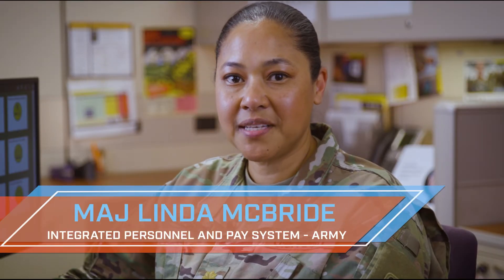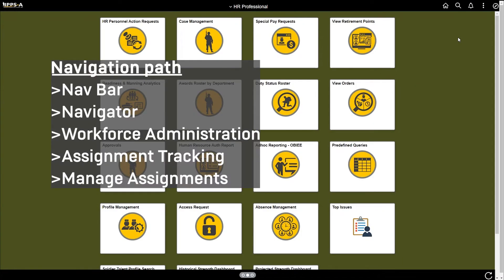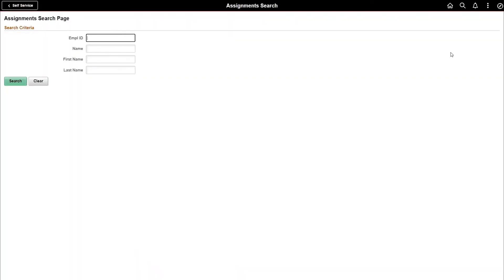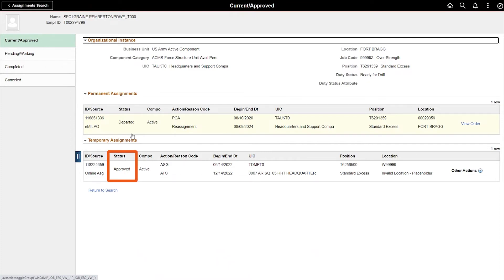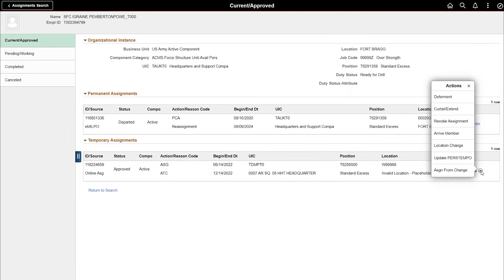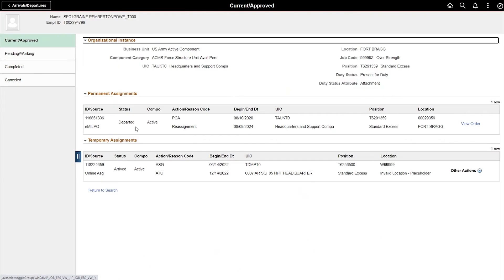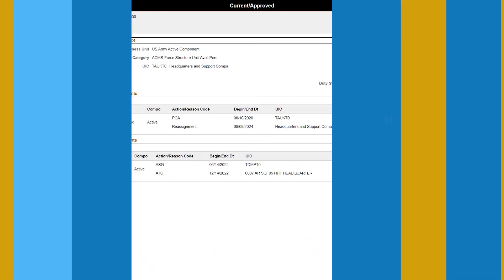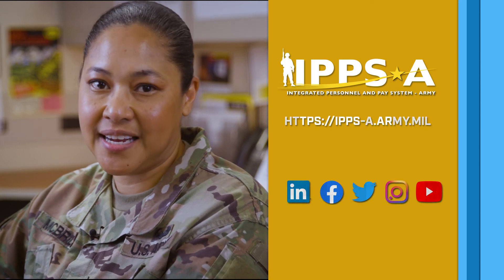IPPS-A Replays: Arrive Member to an Assignment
IPPS-A Replays provide bite-sized demo videos that guide users through task execution in under 4 minutes. In this episode, MAJ McBride explains how to arrive a member to an assignment.